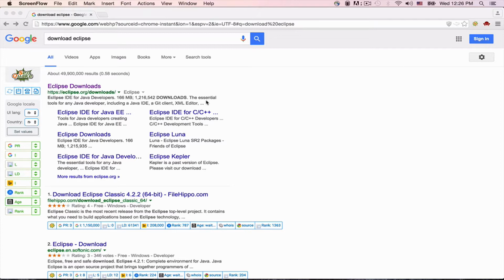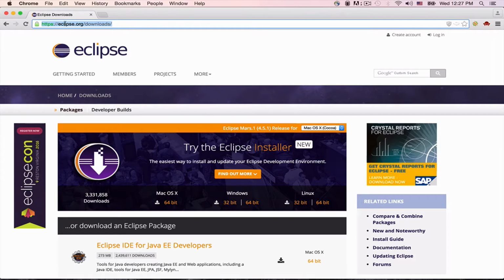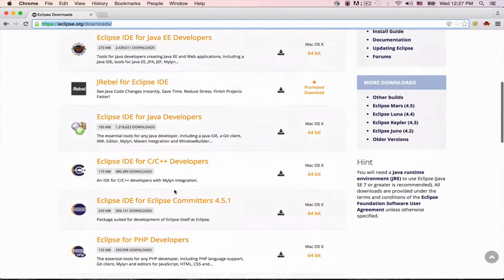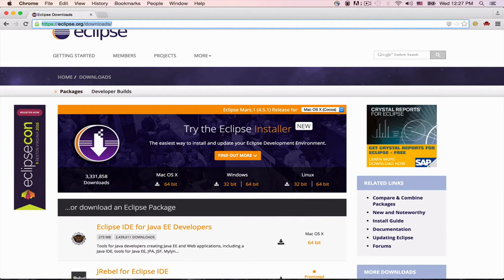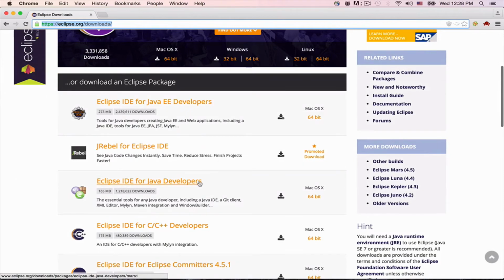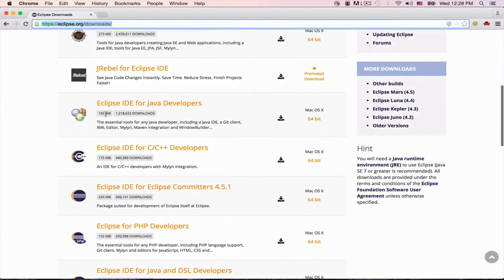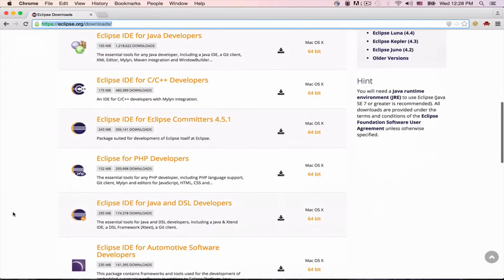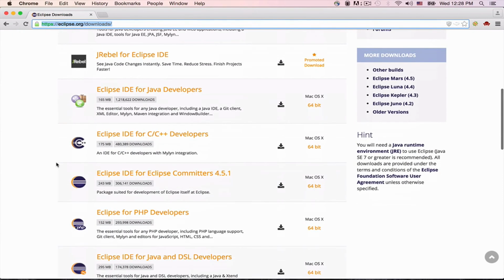#009 Download Eclipse IDE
hanya bermaksud memberi tutorial
selamat menikmati